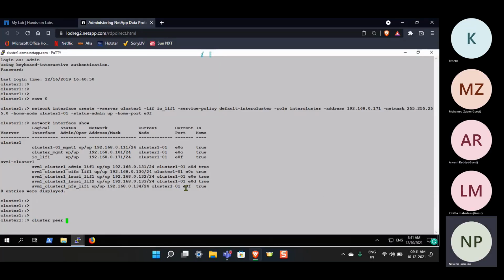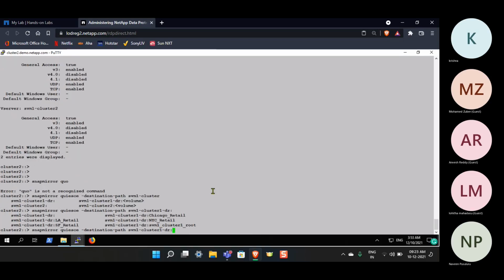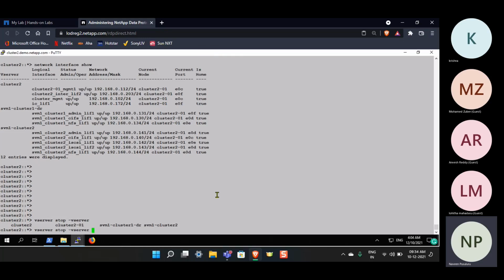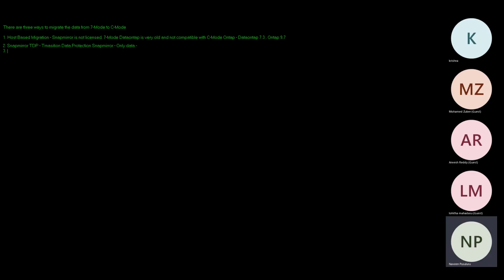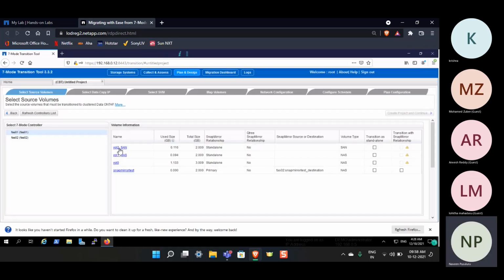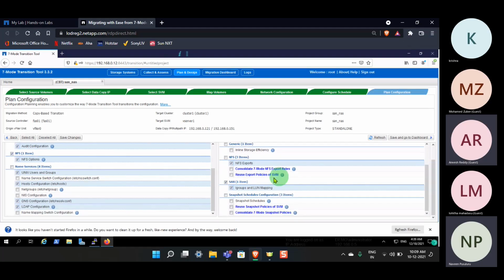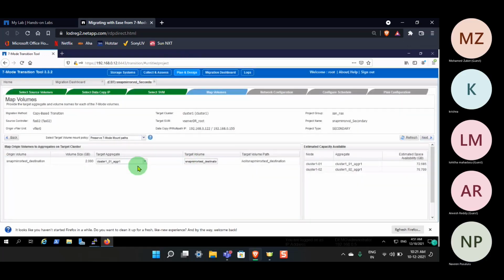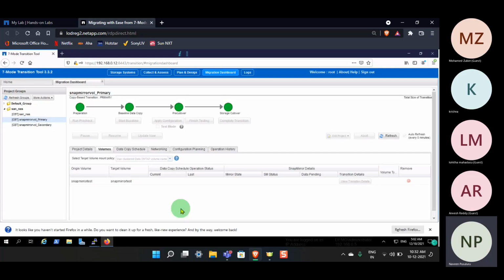Day-38-SVMDR 7mode to CMode Migration